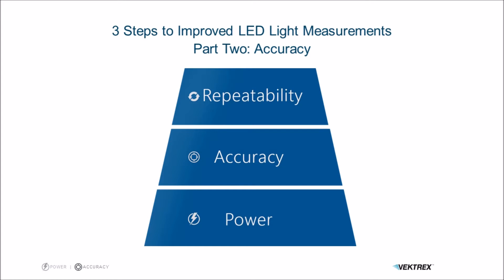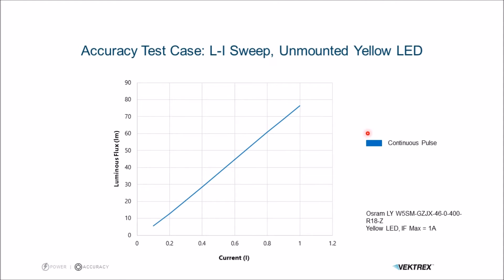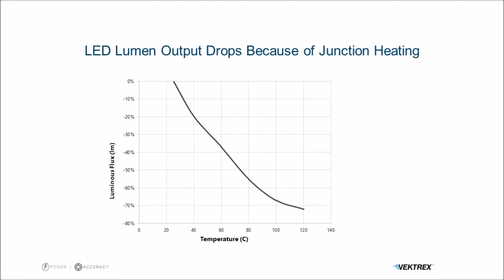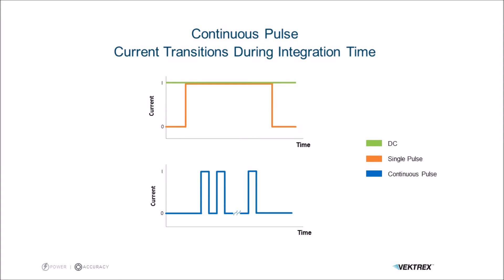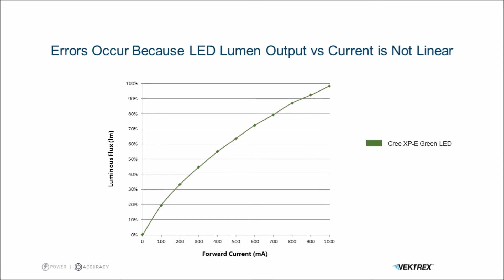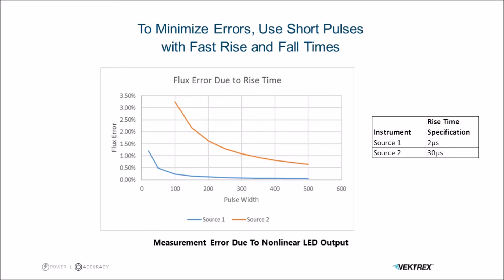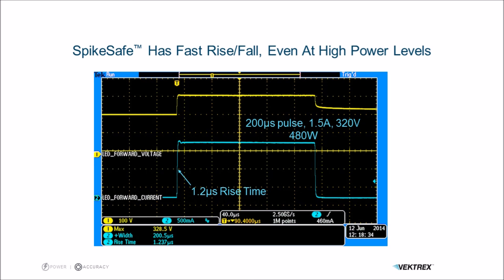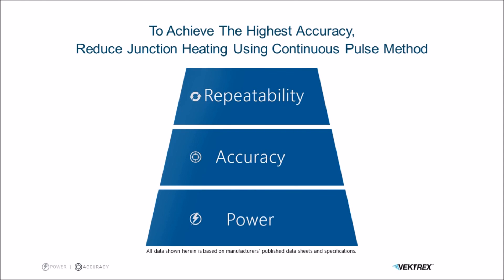3 Steps to Improved LED Light Measurements - Part Two: Accuracy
In the last webinar (Power), Hulett talked about finding a current source that provides enough sustained power and the importance of having a current source that can use the three key measurement methods: DC, single pulse, and continuous pulse. Once you have the capability to use all three methods, the question becomes: which method will yield the most accurate measurements? Vektrex engineers conducted an L-I sweep with one LED using each of the three methods. Comparing the luminous flux output across each of the methods shows that there is a significant drop in output when using single pulse or DC as compared to continuous pulse.

Contact Vektrex for more information on SpikeSafe Performance Current Sources.

Hi I'm Jeff Hulett, CTO at Vektrex and I'm the architect of the SpikeSafe series current sources that are used worldwide in reliability, LM-80, and other photometric applications.

Today I'm going to talk to you about improving your overall accuracy in your light measurements.

In the last webinar we talked about the three different methods of light measurement and we mentioned that the SpikeSafe can support all three methods at peak power.

Now that you have the capability to do all three, the question becomes: which method is best?

Well let's take a look at a common test example that will illustrate which one is best.

It's an L-I sweep with a continuous pulse measurement. Here we can see the sweep from low current to high current is pretty linear.

This happens to be a yellow LED.

We can do the same sweep with single pulse and we see it's a little bit less linear. It's actually curved down and it ends about 25% below the continuous pulse.

Again the same sweep with DC mode and now it's even more pronounced, the curvature. In fact, it's 70% down at the final, highest current.

So why is this happening?

LEDs experience a significant drop in flux output because of junction heating.

In fact we can take the plots and determine exactly how much heating is going on.

Here you can see the points show the various end points of each measurement: continuous pulse, single pulse, and DC.

Continuous pulse has very little heating. Only a degree or so, and so its flux output is the highest of all three.

So now, since continuous pulse is obviously the best, or most accurate measurement, what do we need to know about continuous pulse?

Well, continuous pulse is a little different from single pulse and DC.

The current actually transitions up and down during the spectrometer integration time.

And so the integration time incorporates one or a series of pulses rather than having the current on before the spectrometer starts.

So what this means is that the up and down, the sloped sides are part of the measurement.

Does this matter?

Well at first it might seem it doesn't because geometrically, the trapezoid area has the same area as the square shape.

But in fact it does matter and the reason why is because LED output is not exactly linear.

Here's an example curve for a Cree XP-E green LED and you can see the curve's quite far away from linear.

At 50% current you get 64% flux.

So that curvature will yield an error in the overall measurement.

If you do the math on the errors, you get some curves like this.

Here's two sources plotted.

One has a 2µs rise time, that's typical of the SpikeSafe series.

Another has a 30µs rise and fall. That's more typical of common sourcemeter instruments.

And you can see as our pulse width gets shorter and shorter, the error due to this rise time gets more and more significant.

At 100µs, the 30µs rise and fall has over a 3% error. That's pretty significant.

The industry recognizes that and in fact, in the new TC2-63 testing standard, it specifies that you must use a current source that has a response time of a few microseconds.

And that's because of these errors.

So here's some examples of what you might look for.

This is a SpikeSafe operating at a 12W power level. And you can see it has 1.3µs rise time and similar fall time.

So that's very good.

Here's another more powerful pulse.

This one has 480W and again the rise time is under 2µs. So quite good. Nearly an ideal pulse.

The final example is a 1600W pulse. This one has a slower rise time, 6µs, but at a 200µs pulse width, it still provides only a 1% error with this type of LED.

As we saw in this webinar, the key to accuracy is to reduce your junction heating.

And continuous pulse method is the best method for reducing junction heating.

But, if you're using continuous pulse method, you need a good current source.

Go to vektrex.com for more information about the SpikeSafe Performance Current Sources and watch the next webinar where I'll talk about another way to improve light measurement: through increased repeatability.